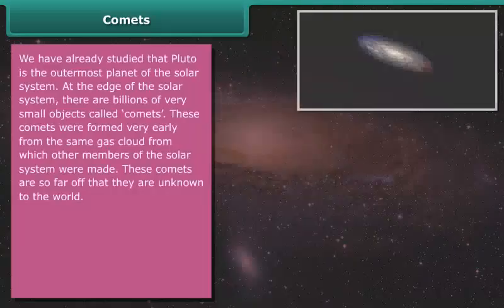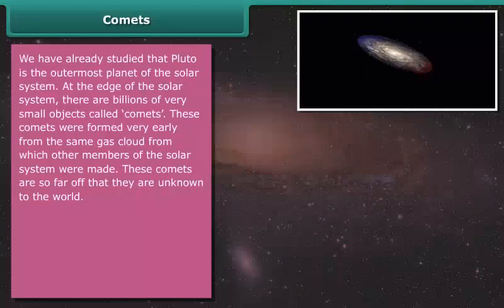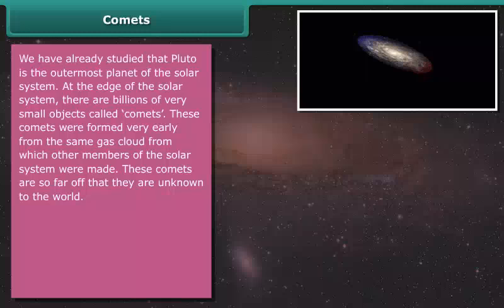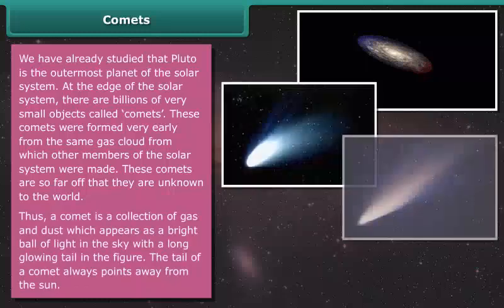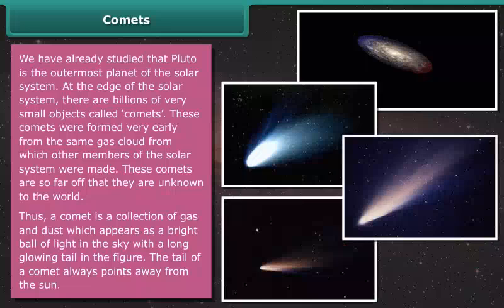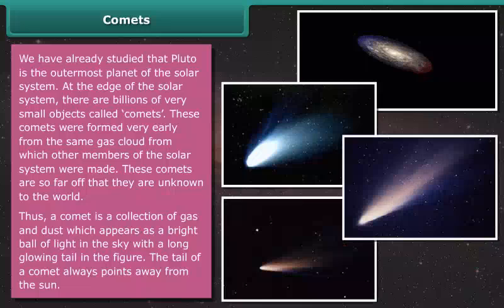Comets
Check out our Thinkbooks on Amazon, teaching 21st Century skills like:
- Analytical Thinking,
- English Ability and
- Maths Aptitude